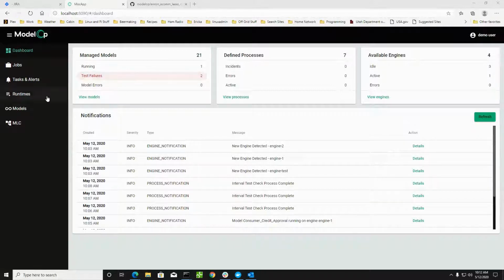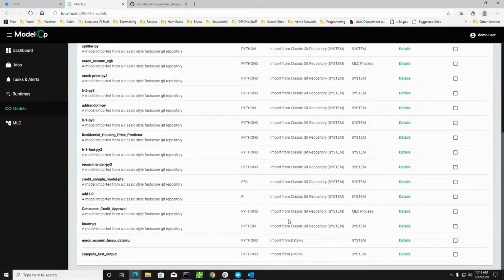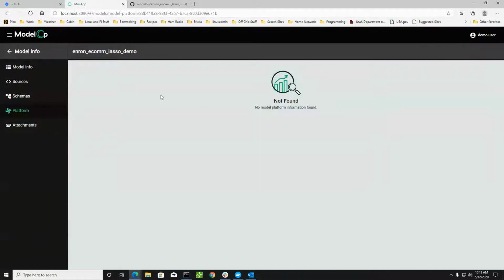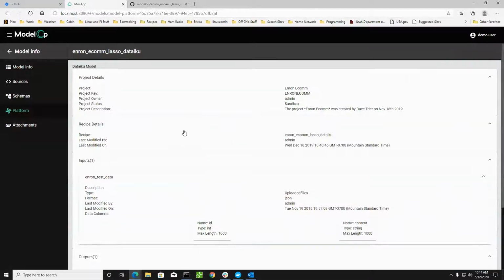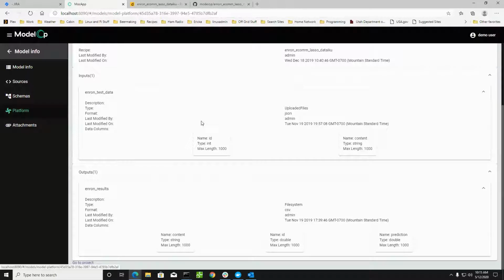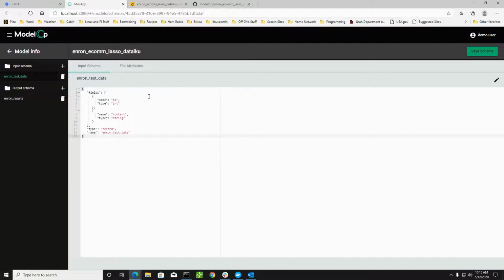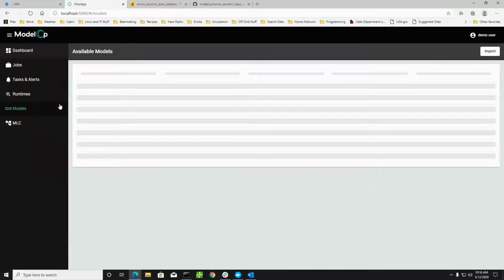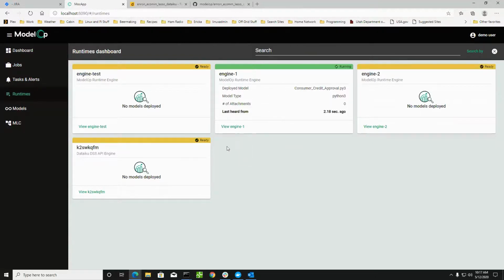ModelOp Center Integrations: Model Factories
This video shows an example of how ModelOp Center allows to operationalize your AI/ML models in production with whatever model factory of choice, to provide the required governance and a consistent view across the entire